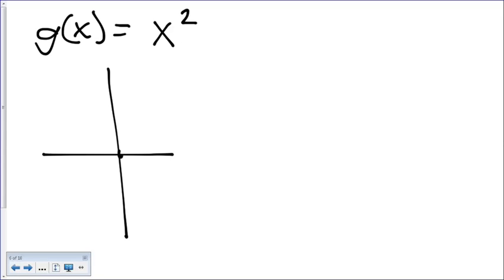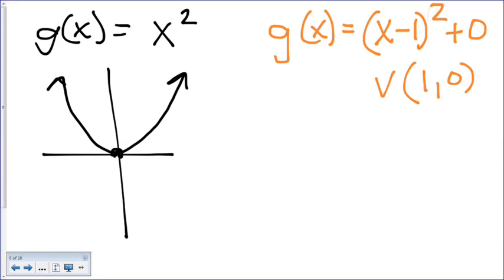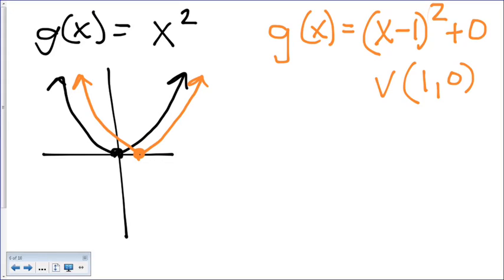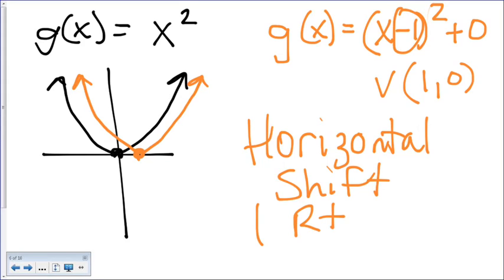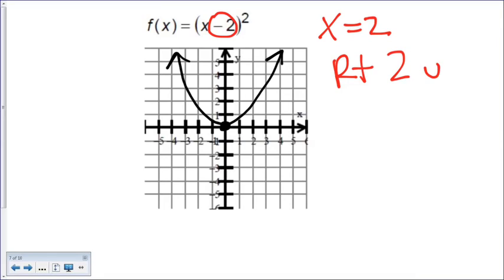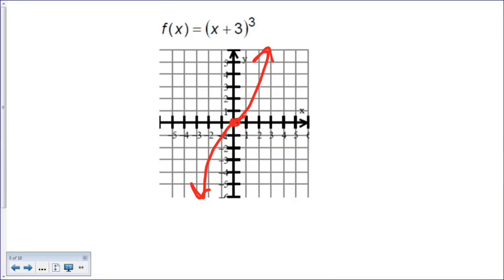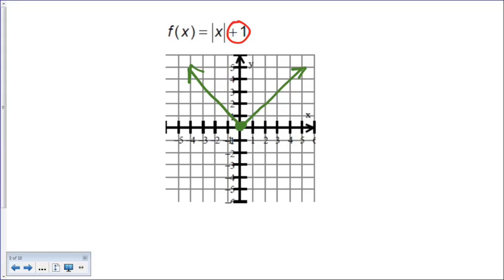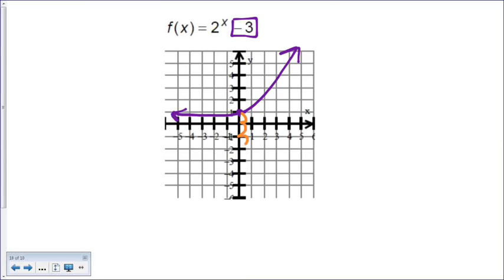Common Core Math: Horizontal and Vertical Shifts of Functions